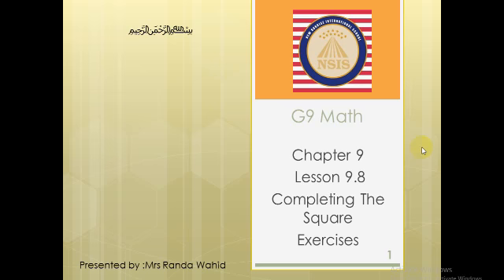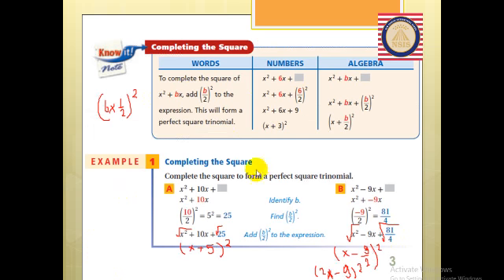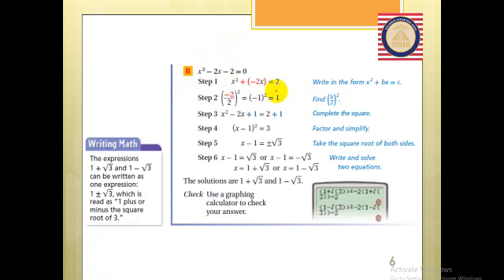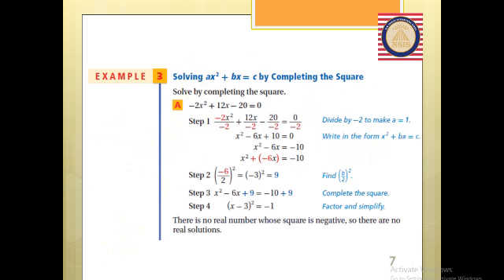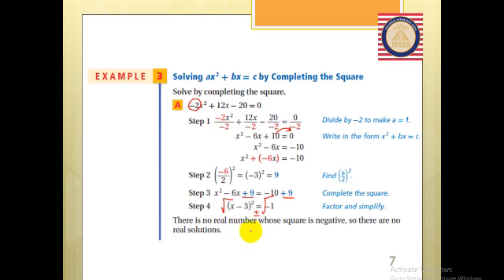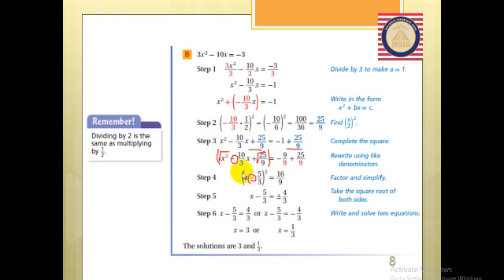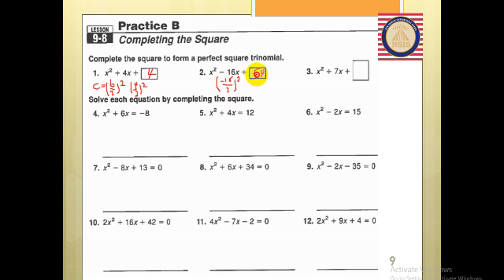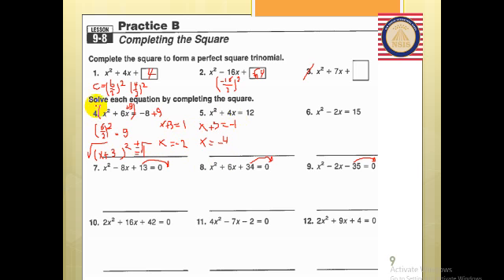G9 math L9.8 Ex (17/5)